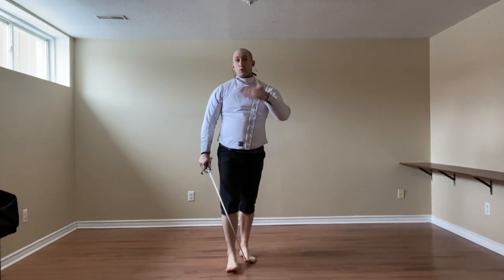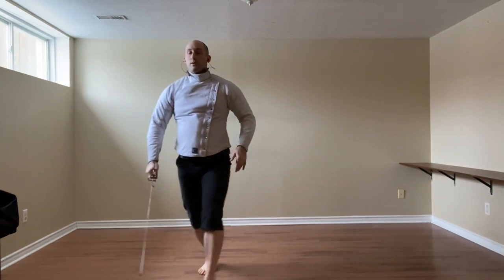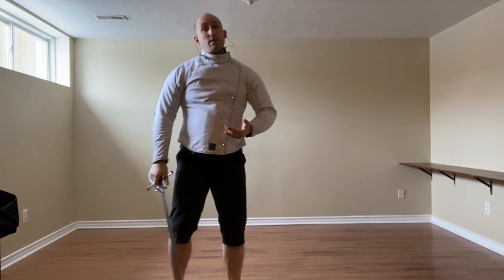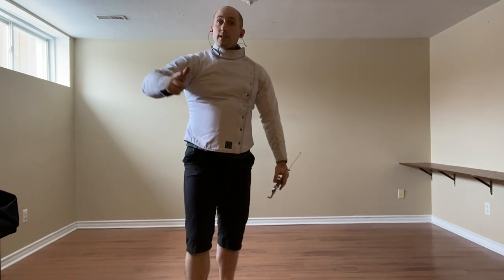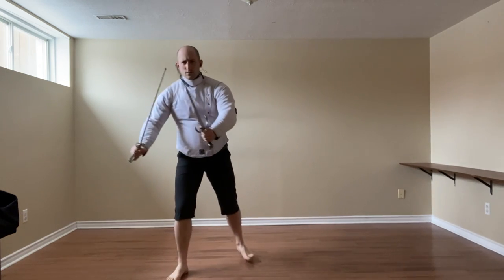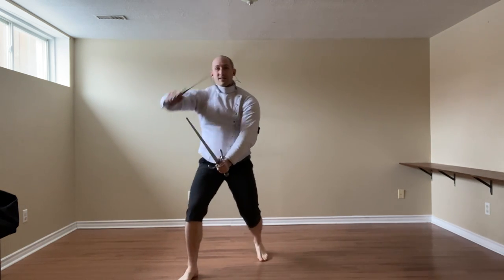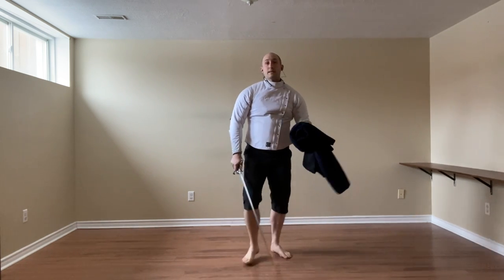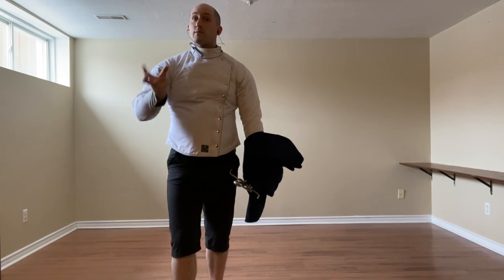Coda Lunga Stretta – Riversi (Sword, Dagger, Cloak)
A brief demonstration of the defences against riversi from Coda Lunga Stretta.